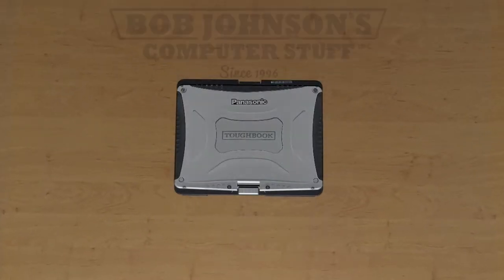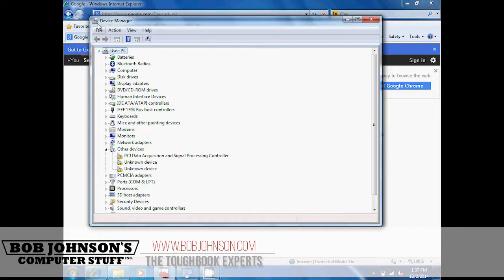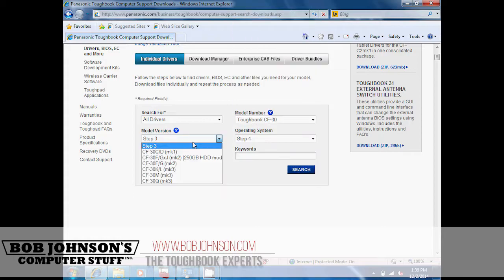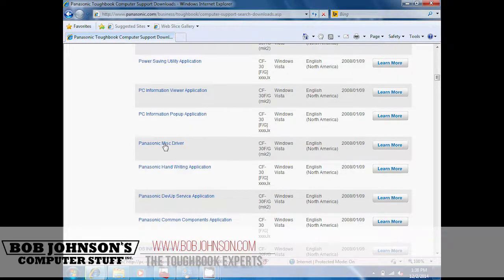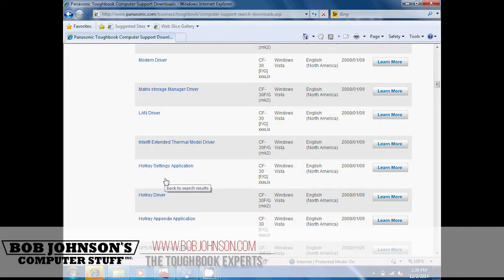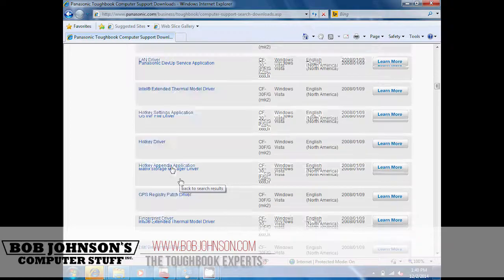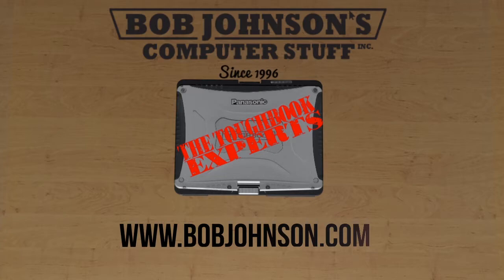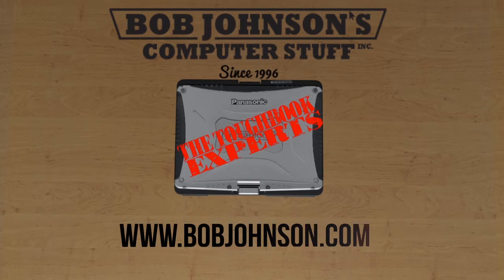How to Download Win 7 Drivers for the Toughbook CF-30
-- Are you missing drivers for your Panasonic Toughbook CF-30? This video shows how to download the drivers for Windows 7 64 bit. Can't find the drivers on Panasonic's website? Let us know. Panasonic will sometimes move the link.

Questions? Comments?